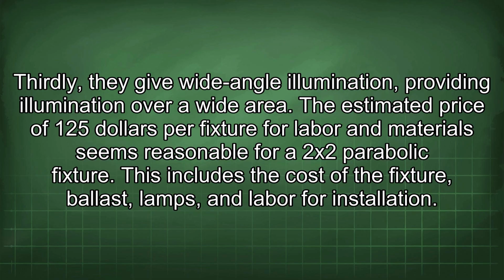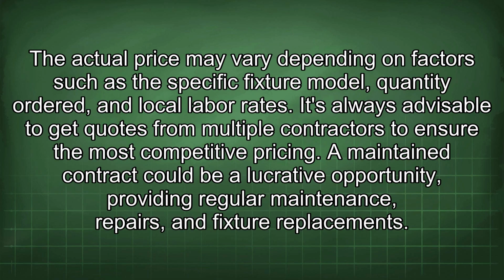Parabolic versus Prismatic Lens Advantages Explained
Explore the key differences between parabolic and prismatic lenses. Learn about light distribution, glare reduction, and ideal applications. Understand pricing factors for 2x2 parabolic fixture replacements.